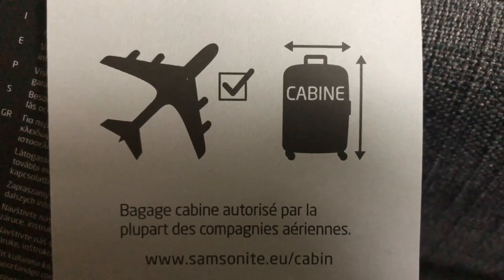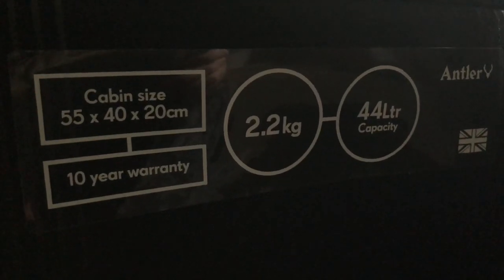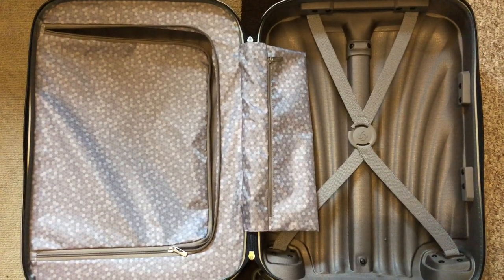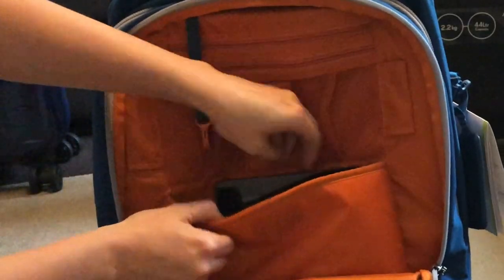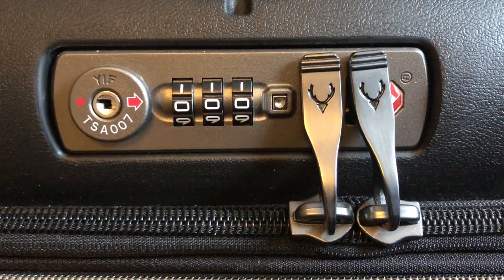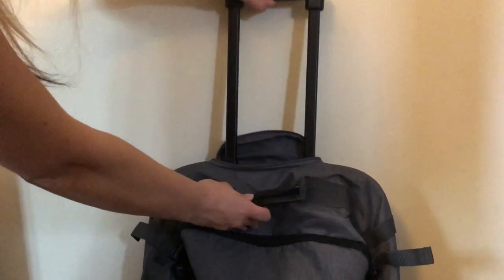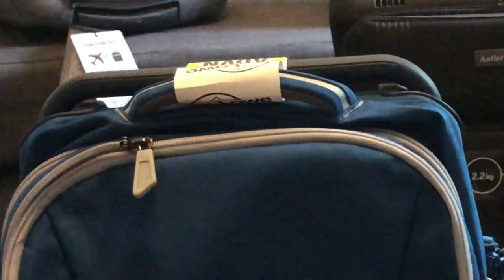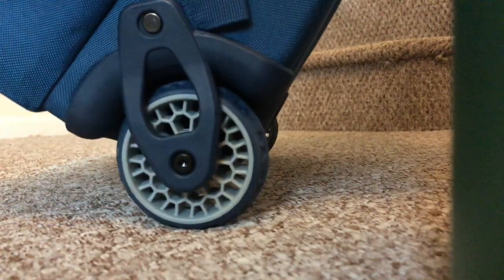Gear Review: The best wheelie hand luggage for travellers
Tried and tested: Wanderlust magazine's editor-at-large Phoebe Smith takes a look at the best wheeled hand luggage on the market for travellers.